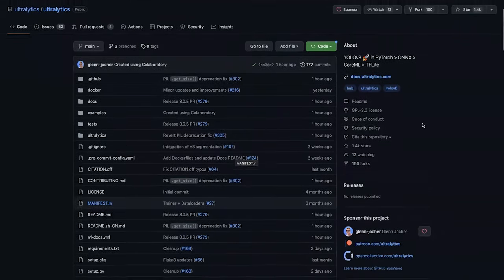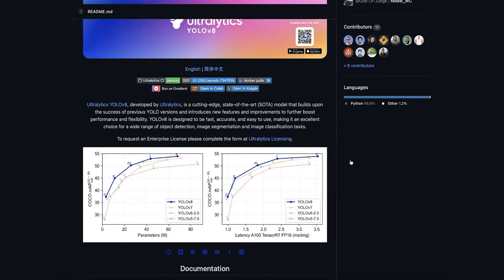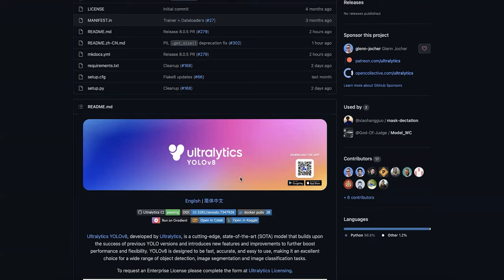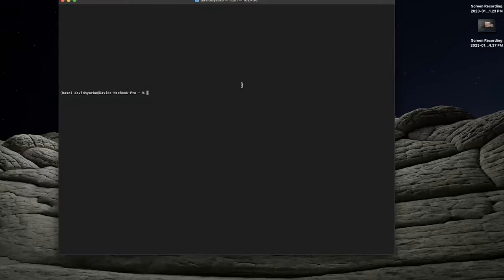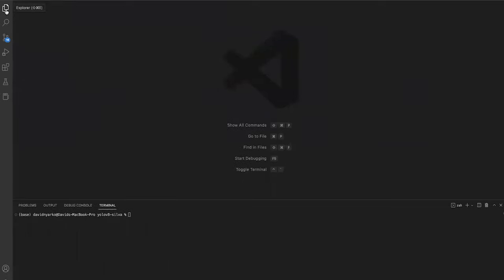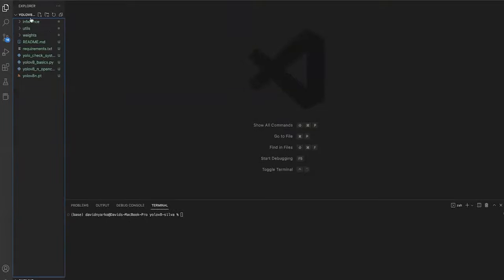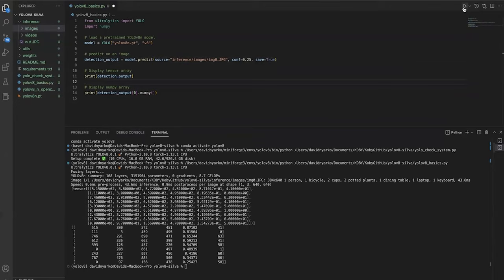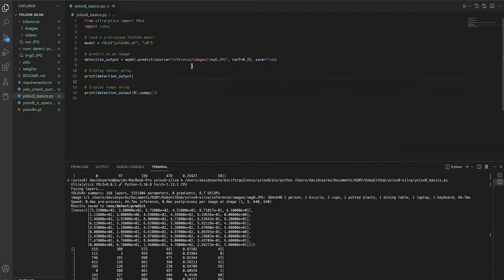YOLOv8 in python environment for object detection | VSCode | OpenCV implementation of YOLO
The most recent and cutting-edge YOLO model, YoloV8, can be utilized for applications including object identification, image categorization, and instance segmentation. Ultralytics, who also produced the influential YOLOv5 model that defined the industry, developed YOLOv8. Compared to YOLOv5, YOLOv8 has a number of architectural updates and enhancements.